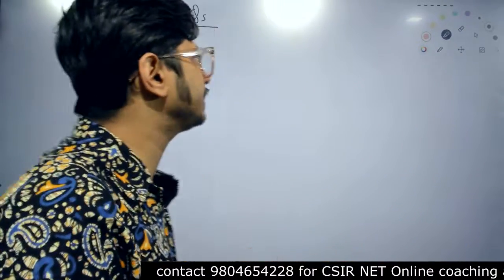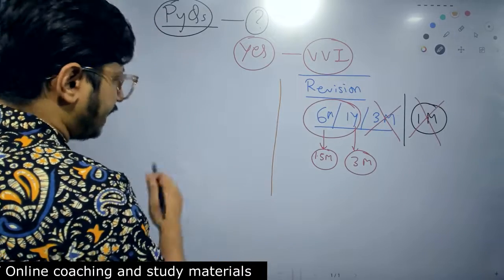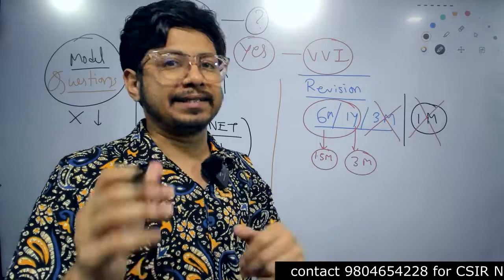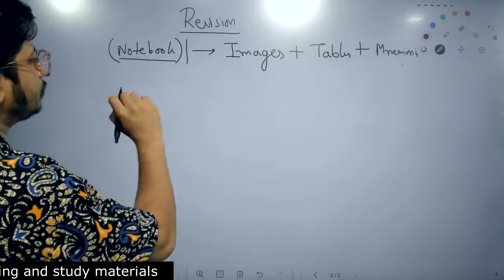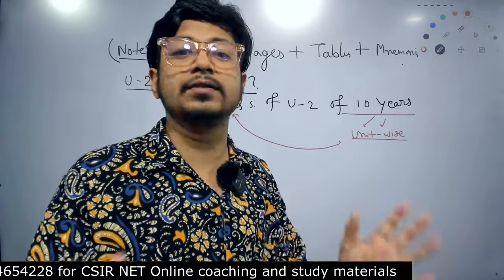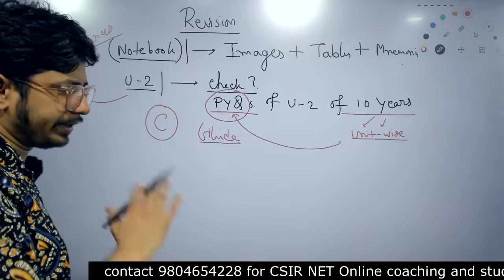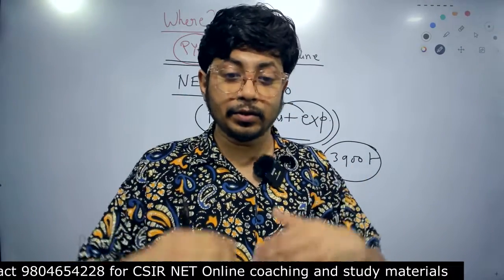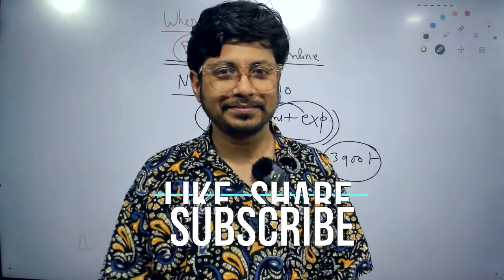CSIR NET pyq life science | CSIR NET life science previous years question paper practice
In this video, we are providing you with CSIR NET pyq life science Previous years question paper practice. This will help you to prepare for the CSIR NETpyq life science Examination.
In this video, we are providing you practice question paper of previous years of CSIR NET pyq life science. This will help you in preparing for the examination. We request you to watch the entire video and take help from it if you find any problem in understanding the concepts.
Did you know CSIR NET pyq life science was founded in 2010 and is an online resource for students? In this video, we'll be teaching you all about CSIR NET pyq life science and its previous years question paper practice.

If you're looking for high quality life science resources, then you'll want to check out CSIR NET pyq life science! This resource is perfect for students of all levels, from pre-meds to medical students. In this video, we'll be teaching you all about this incredible resource and how to get the most out of it!
Are you preparing for the CSIR NET Life Science exam? Here you can find past questions and solutions to help you practice!

If you're looking for help with a particular question on the CSIR NET Life Science exam, be sure to check out our resources section. We've collected previous questions and solutions to many of the most common questions, so you can practice and prepare to the best of your ability!
In this video, you'll be able to solve CSIR NET Pyq life science previous years question paper practice. This is a very important video for those who are looking for an easy way to solve Pyq part a b c. I will teach you everything in a very simple way and you will be able to understand it easily.